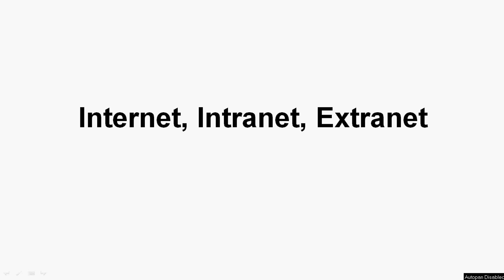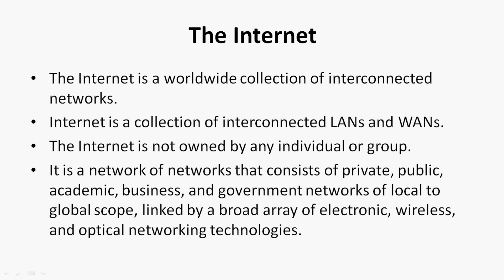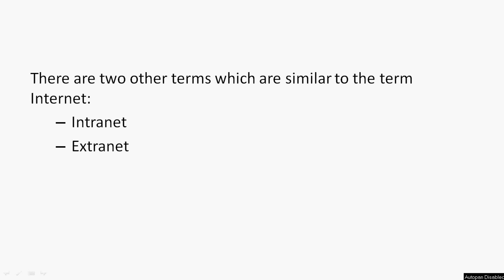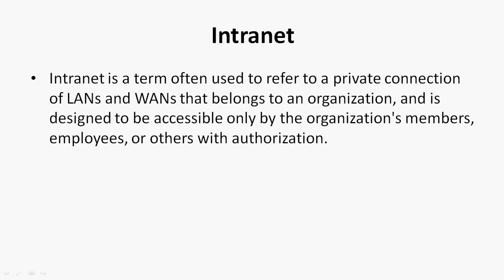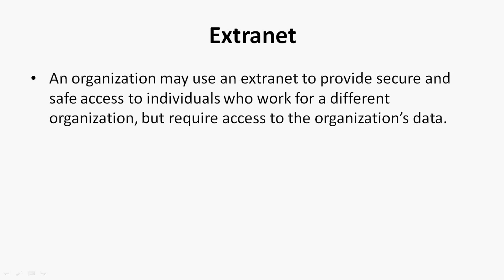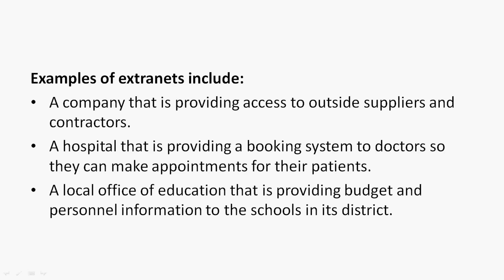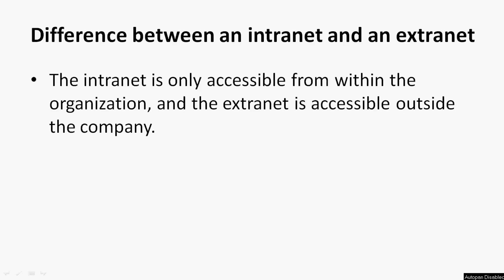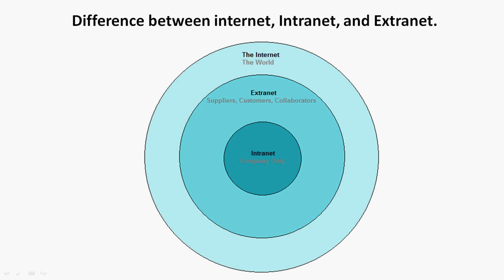Internet Intranet Extranet | CCENT-ICND1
Internet, Intranet, and Extranet